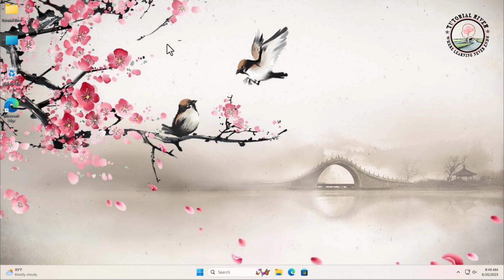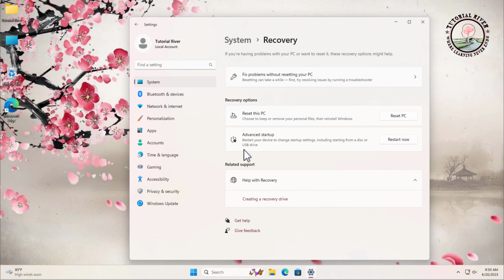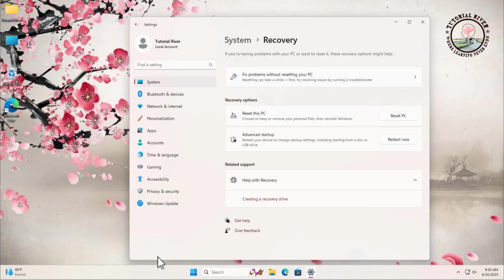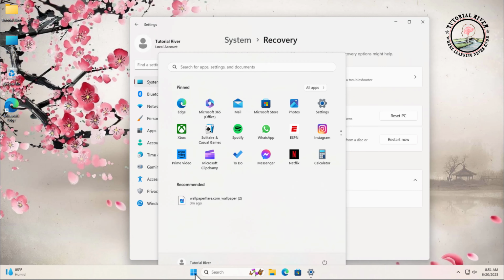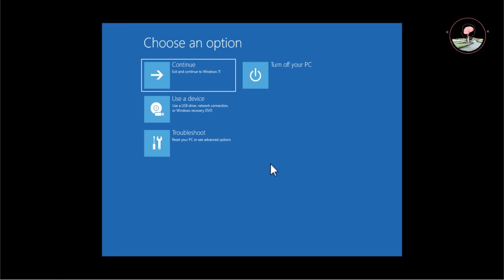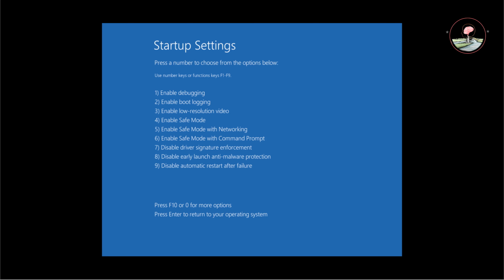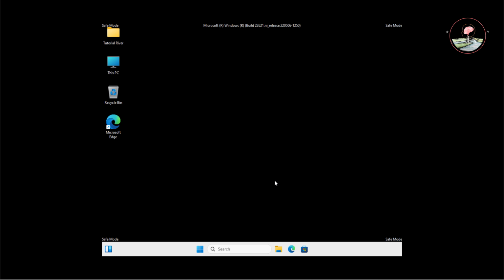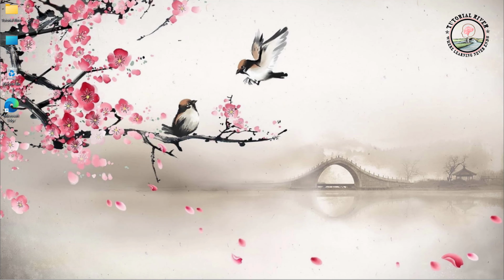How to Boot in Safe Mode in Windows 11 [ Update ] start Windows 11 in Safe Mode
I was wondering how to Boot Windows 11 in safe mode. Worry no more; this tutorial will help with multiple methods and easy-to-follow steps.

Video Parts:
0:00 Info & Intro
0:33 First Go To Settings
0:49 Click on Recovery Settings
1:22 Click On Restart
2:56 Ending & Outro